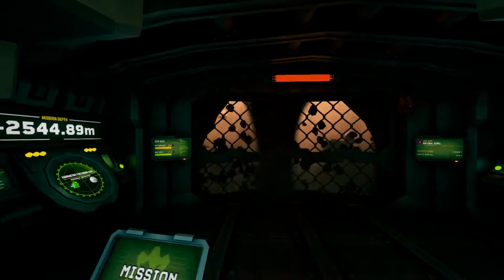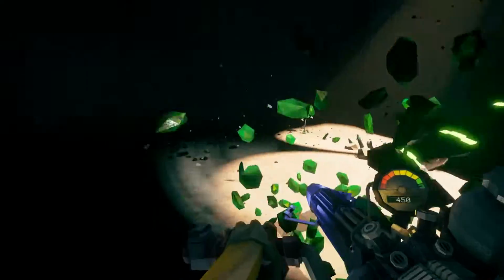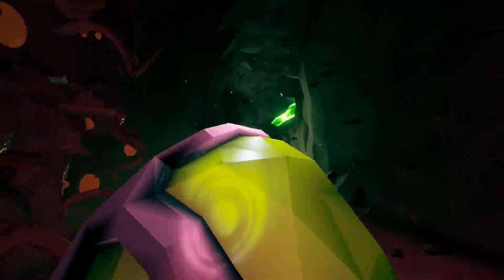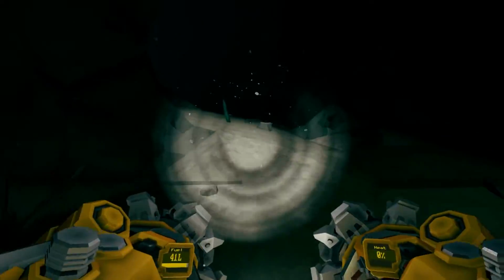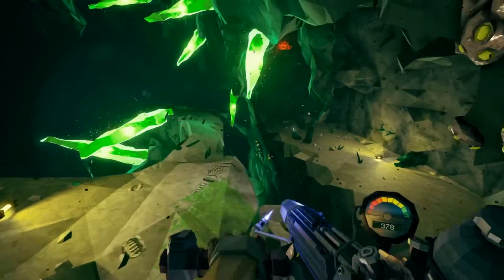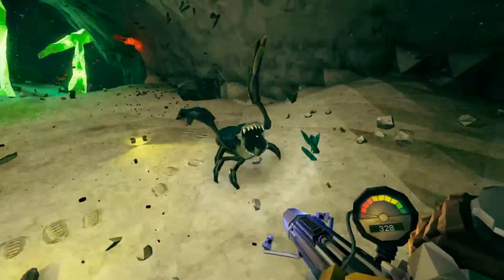Karl Dive: Natural Jewel | Episode 5 | Deep Rock Galactic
This is an improvised gameplay showcase. The idea is to run normal missions with a few more restrictions for added challenge. Right now the rules for a Karl Dive are:
No HUD
No Bosco
High Hazard

A few of the actives still don't work with the HUD disabled and for now I'm going to play with them, without toggling to use, as a temporary added restriction.

possible additions to the rules could be no flares or no flashlight but i worry that it would make the videos much harder to watch. I have played no flashlight and no Hud before and while it is interesting to play, I worry about the visibility of gameplay on youtube.

let me know if you have any suggestions or enjoy the series.